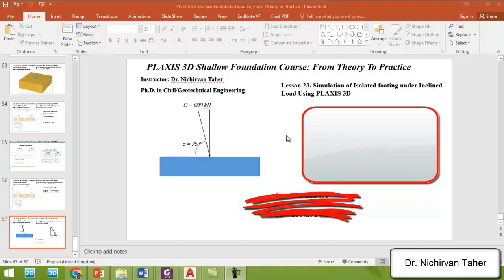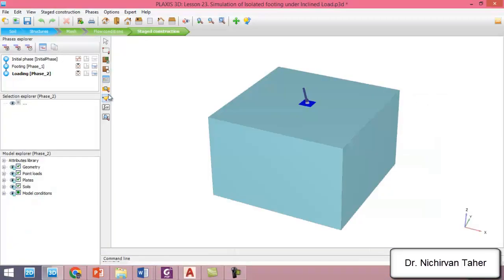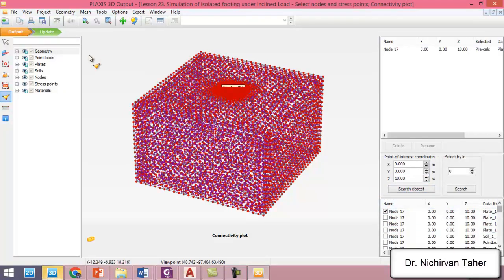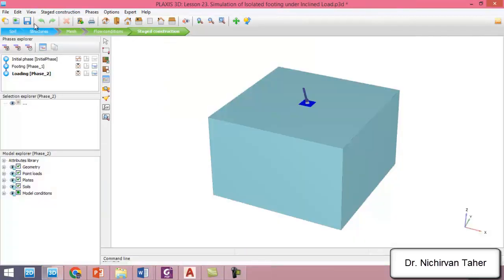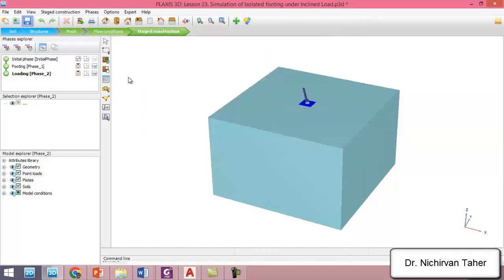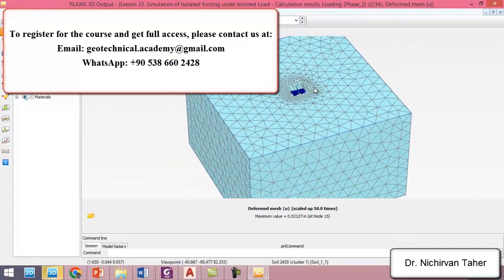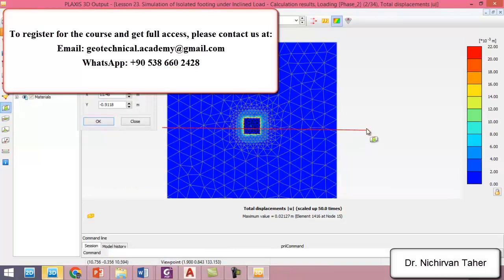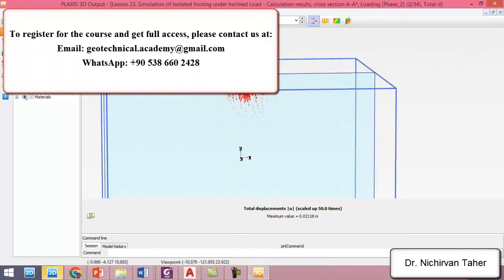Lesson 23. Simulation of Isolated footing under Inclined Load Using PLAXIS 3D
𝐏𝐋𝐀𝐗𝐈𝐒 𝟑𝐃 𝐂𝐨𝐮𝐫𝐬𝐞: 𝐅𝐫𝐨𝐦 𝐓𝐡𝐞𝐨𝐫𝐲 𝐓𝐨 𝐏𝐫𝐚𝐜𝐭𝐢𝐜𝐞

In this lesson, the simulation of an isolated footing under inclined load conditions using PLAXIS 3D is demonstrated. The setup of the model is shown, inclined loads are applied, and the effects on the footing and surrounding soil are analyzed. Understanding the behavior of foundations under inclined loading is ensured, providing essential insights for safe and effective geotechnical design.